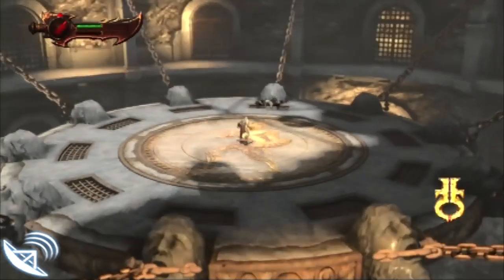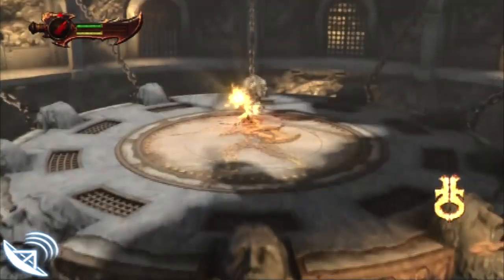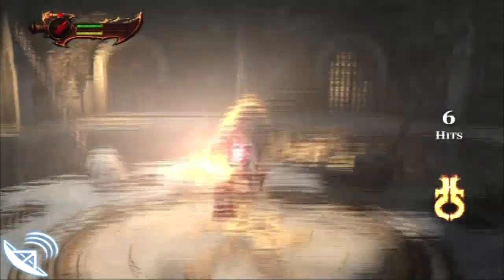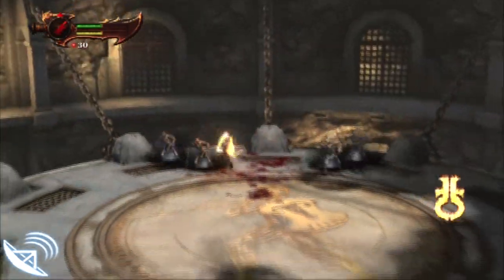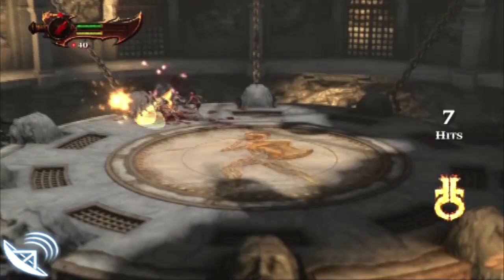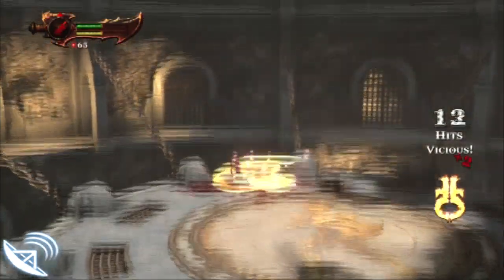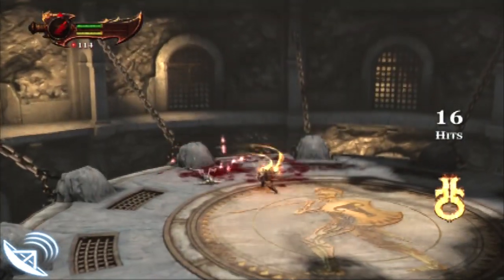God Of War 3 - Challenge Of Olympus #4 - El Matador - Ole